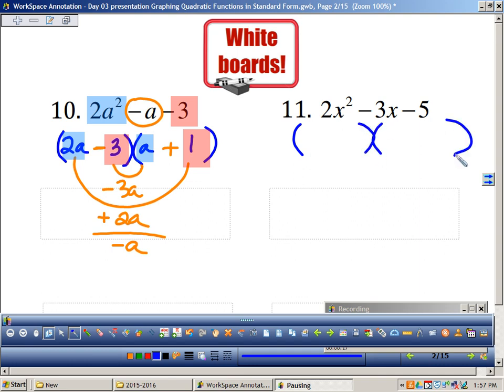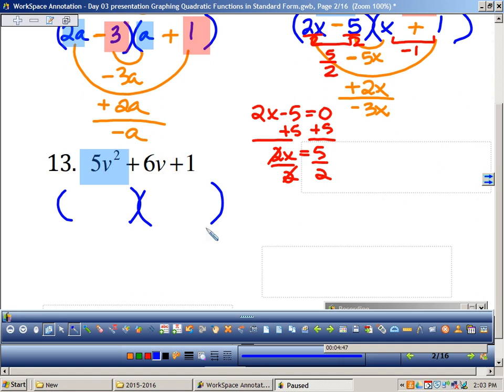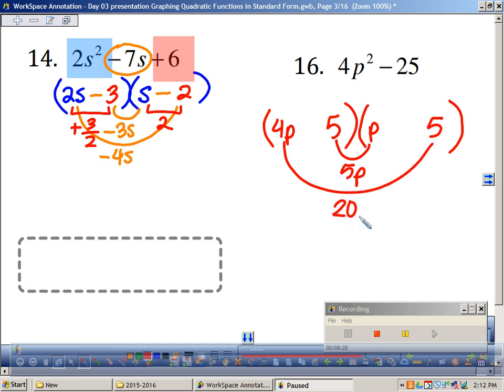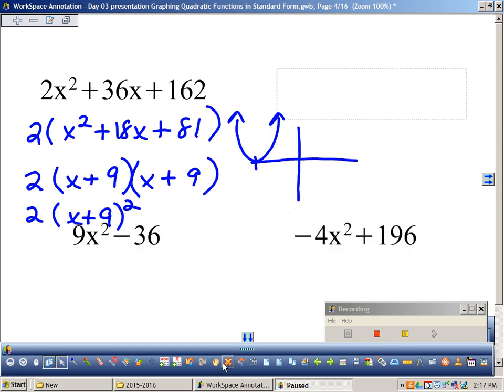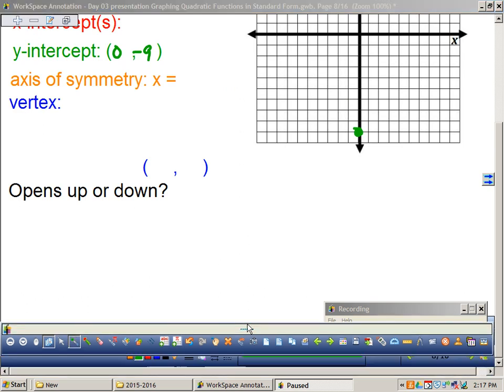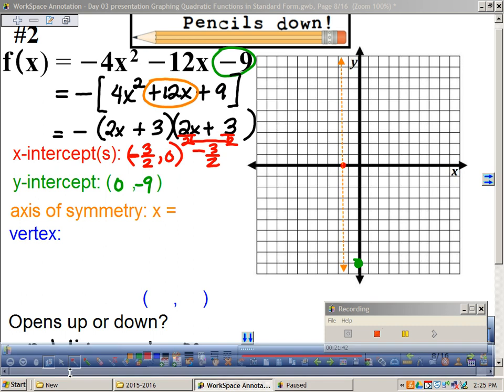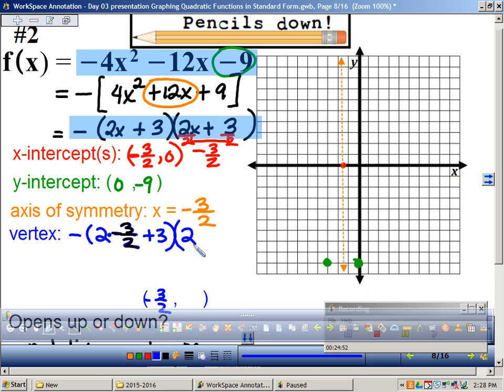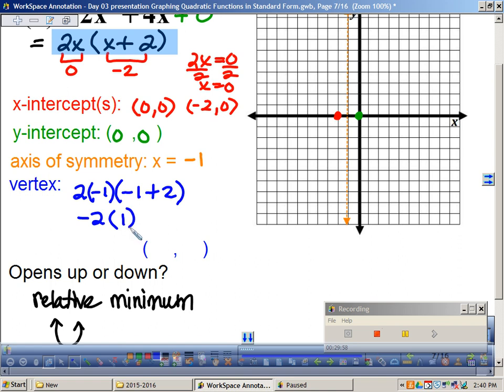Graphing Quadratic Functions in Standard Form